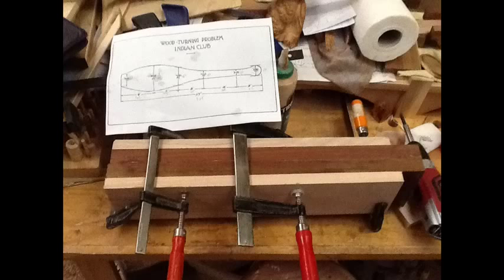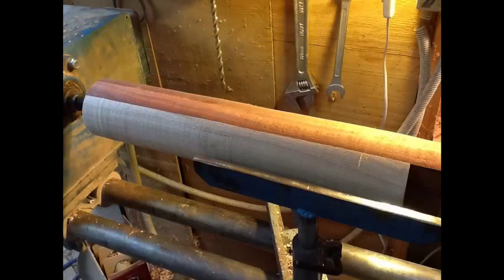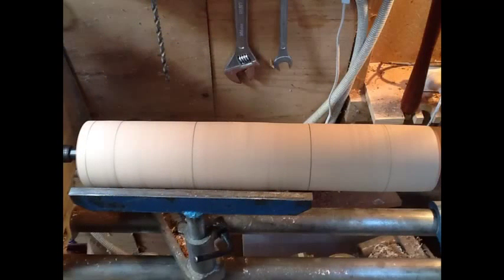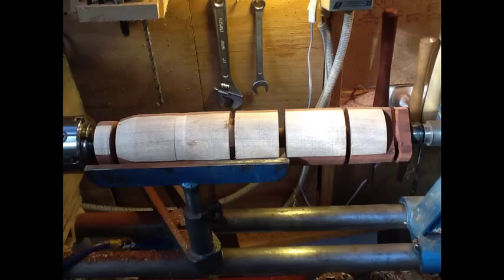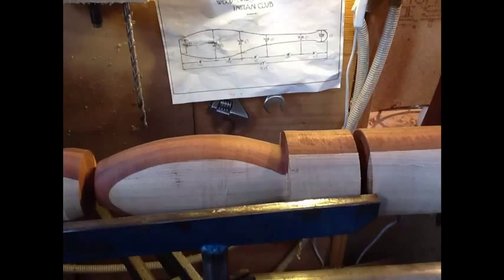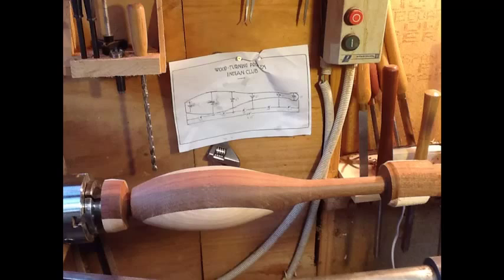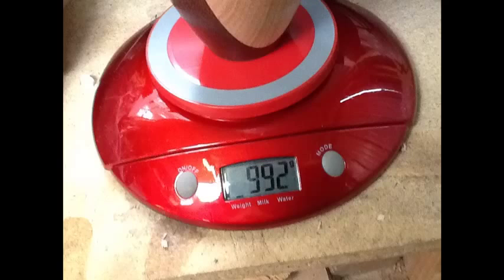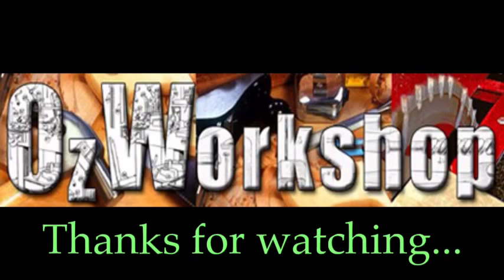Indian Club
Turning an Indian Club. These are based on a 1900's exercise apparatus. This was a commission project.